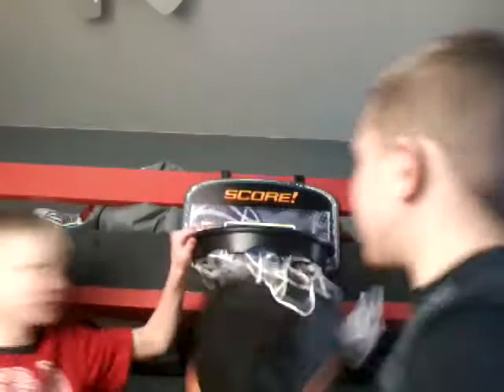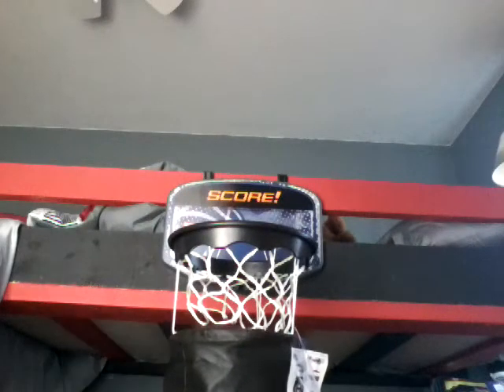Hamper hoop part1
Beast